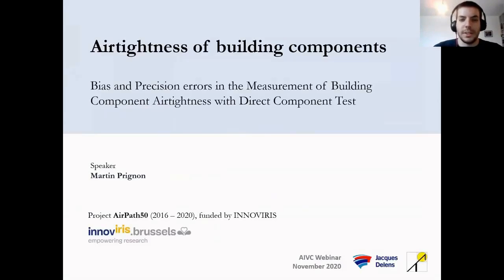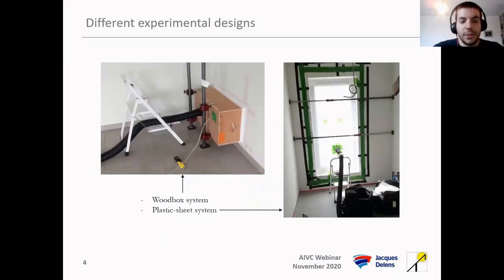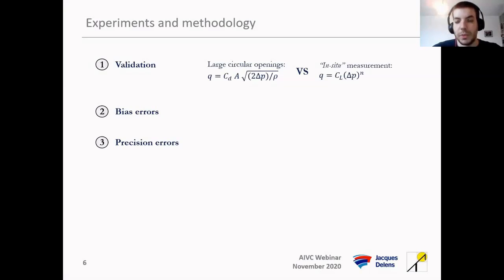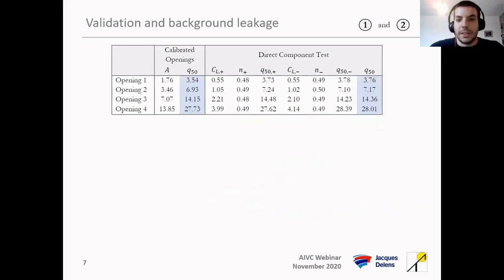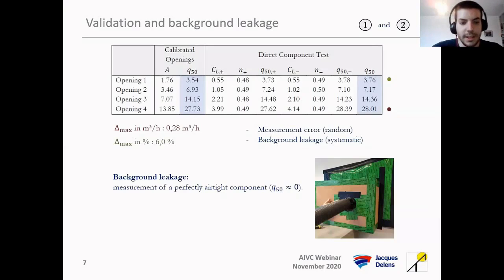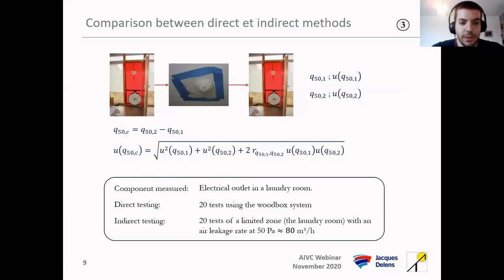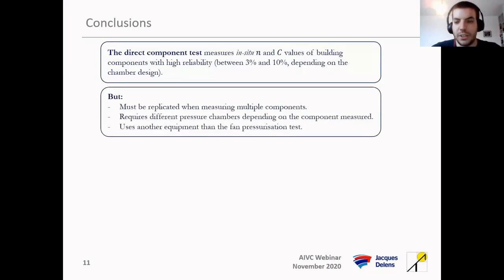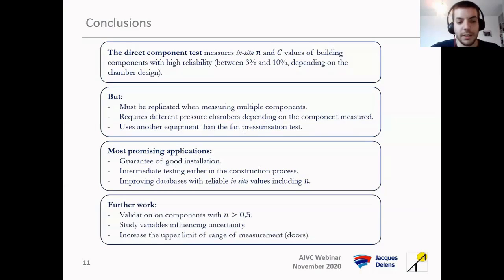Bias and precision errors in the measurement of building component airtightness (M. Prignon, BE)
A presentation by Martin Prignon (UCLouvain, BE) on "Bias and precision errors in the measurement of building component airtightness with direct component test"